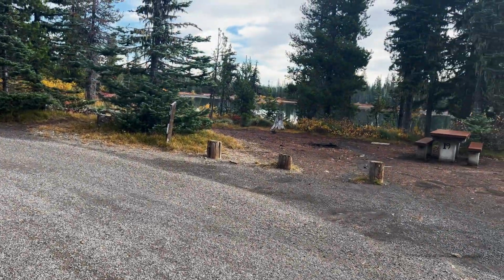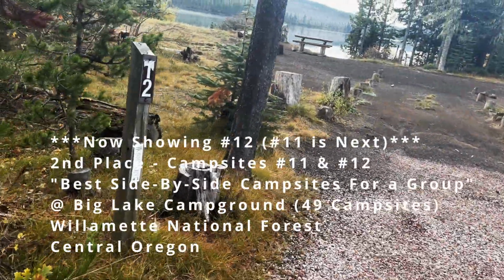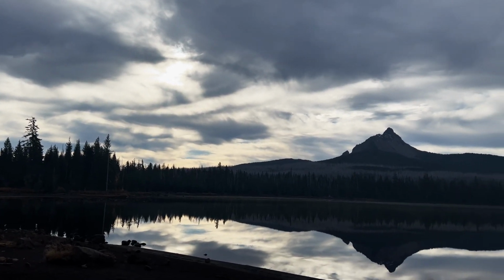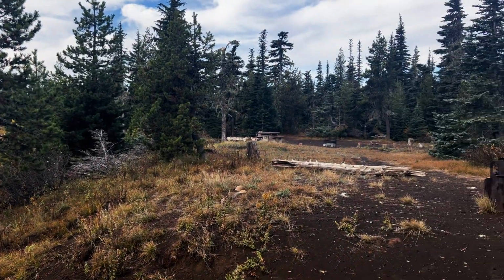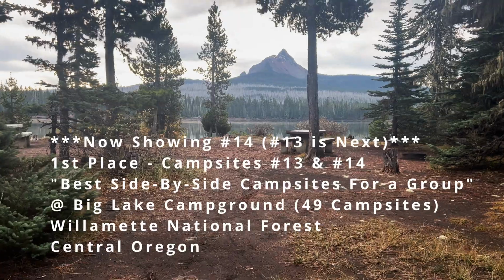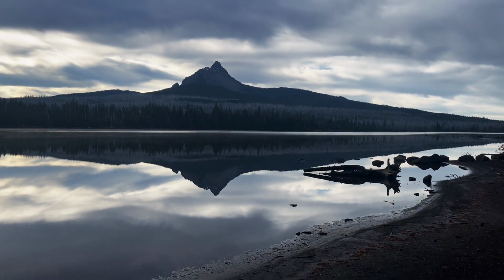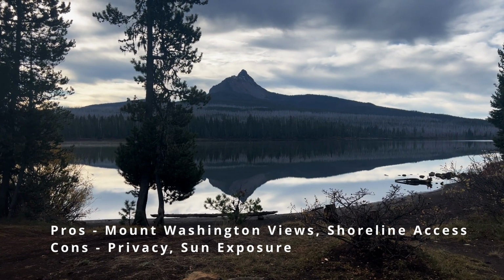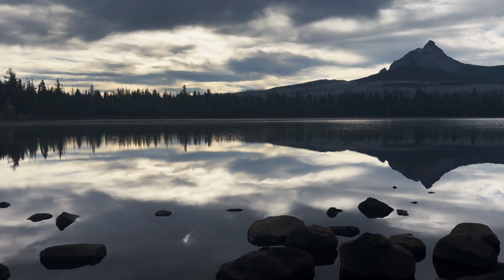TOP 3 COUNTDOWN OF BEST "SIDE-BY-SIDE CAMPSITES FOR A GROUP" @ Big Lake Campground Central Oregon 4K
These are video 4K Campsite Reviews of Individual Campsites at Big Lake Campground, Willamette National Forest, Central Oregon, framed by EPIC VIEWS of Mount Washington (7,795 FT)!  I have organized the Campsite Reviews into Three Videos:

- Reviewing EVERY CAMPSITE walking the entire Big Lake Campground
- Top 5 Countdown of BEST One-Party Campsites
- Top 3 Countdown of BEST Side-By-Side Campsites For a Group

There are also a couple short videos of Shoreline Highlights and the Boat Dock Launch Area.

These videos were made on October 20, 2023, in shoulder season, the last week before snow is forecast to start the Annual Snow'meggadon Deluge.  In the main Summer Season, sites are bookable at Recreation.gov.

This is a premium, ultra high quality Campground which I very highly recommend!